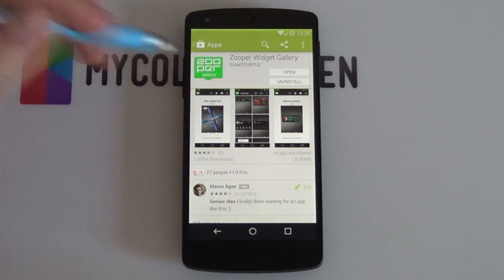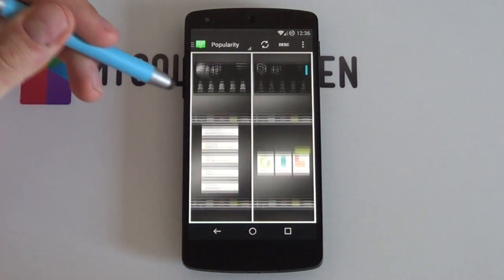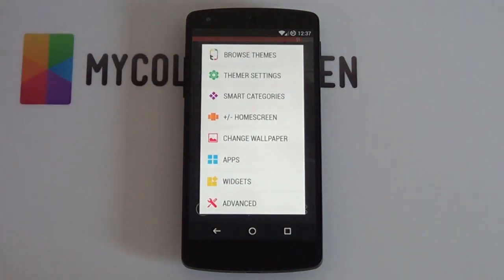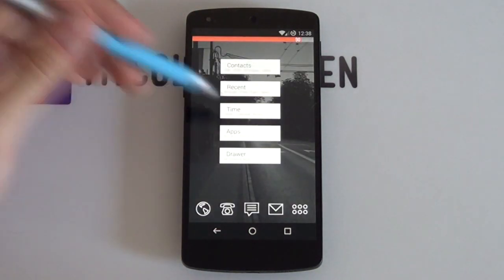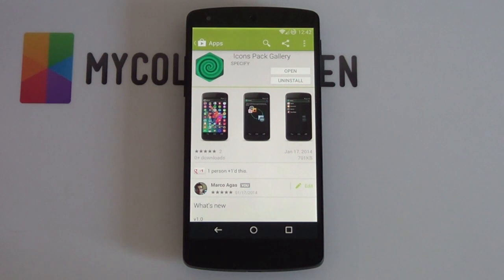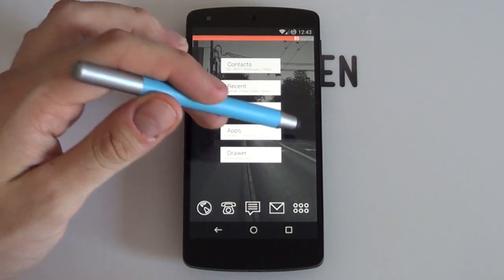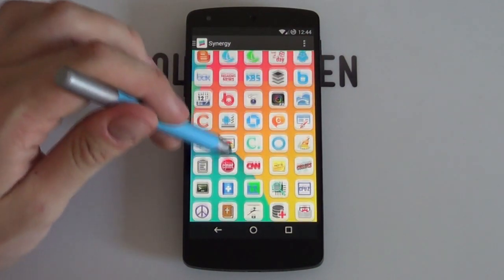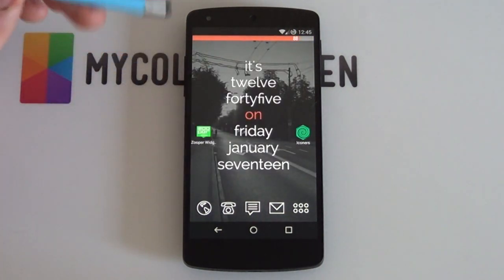Android Customization App Reviews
We know we don't usually do app reviews, but you don't see apps like this everyday.

Boom!

Music Info:

Track: Ambient
Artist: Strange Day